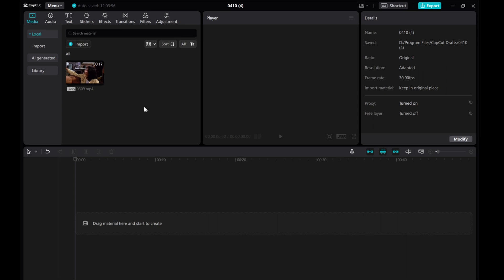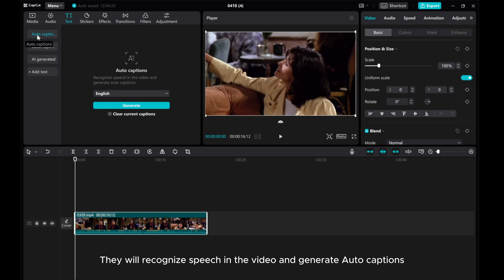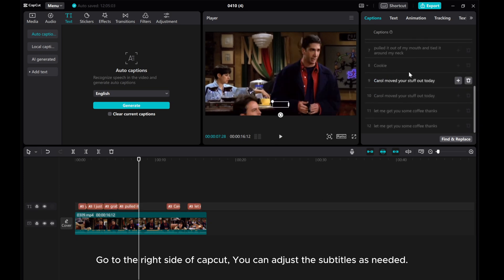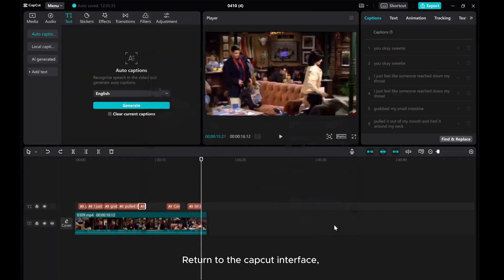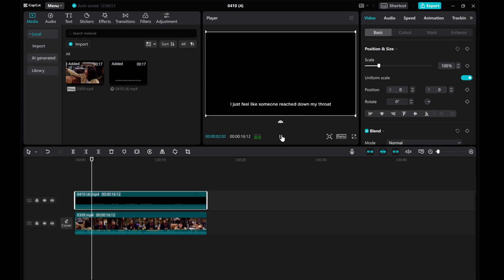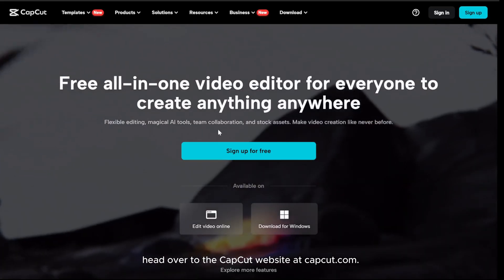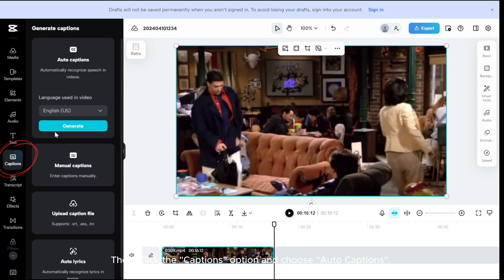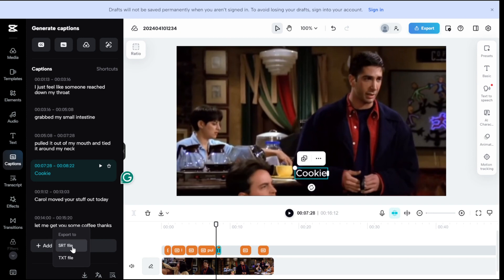Easy Subtitle Exporting Tutorial for Windows & Mac | Step-by-Step Guide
🎬 Learn how to quickly export or save subtitles on both Windows and Mac with this easy-to-follow tutorial.

Whether you're working on a video project or need to extract subtitles for translation, this step-by-step guide will show you the simple process to get your subtitles saved in no time. Watch now and streamline your workflow with these helpful tips!